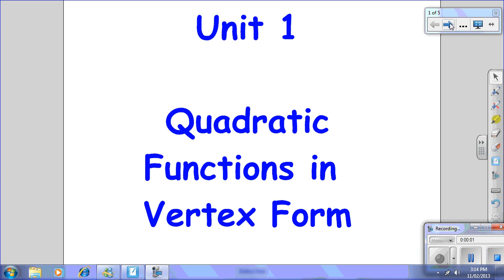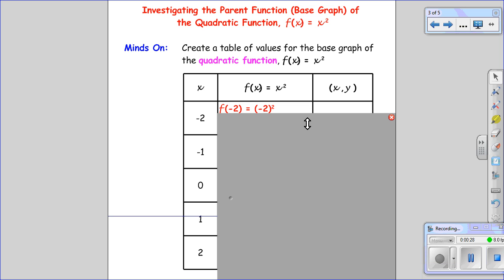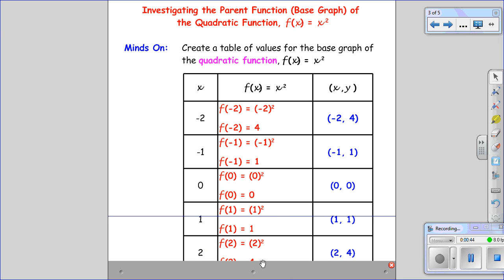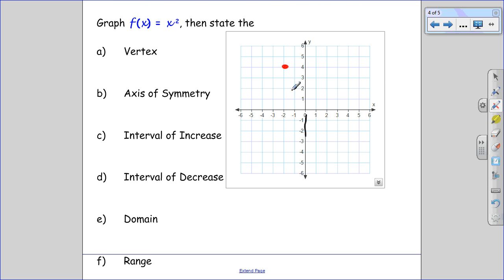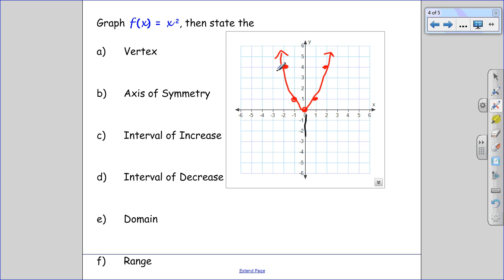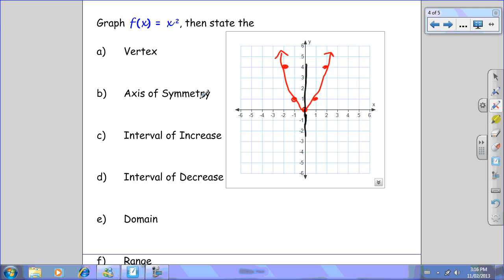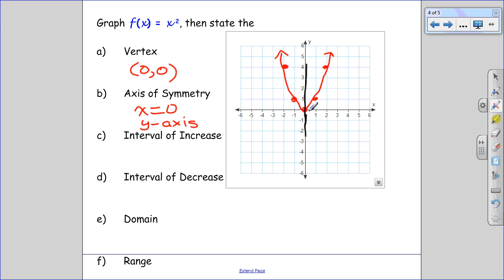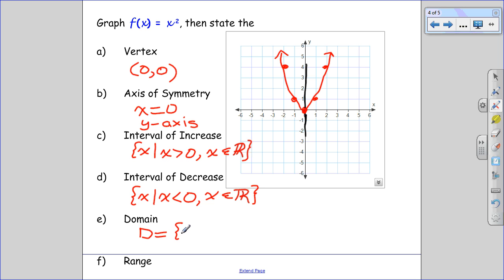Lesson 06 Vid Stretch and Reflect QF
Lesson 06 Stretches and Reflections of Quadratic Functions